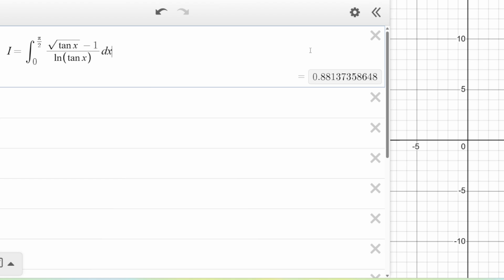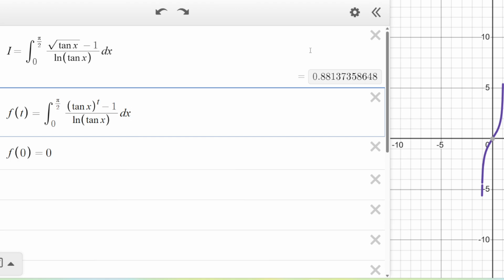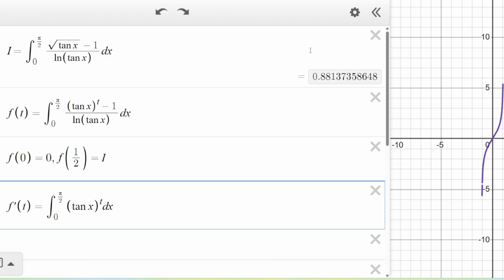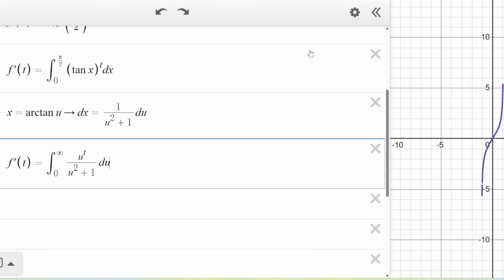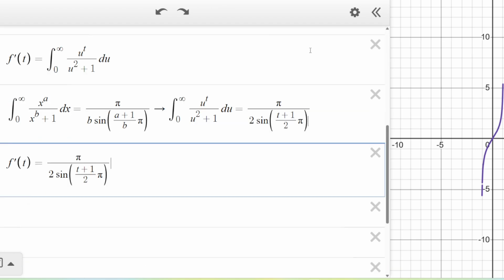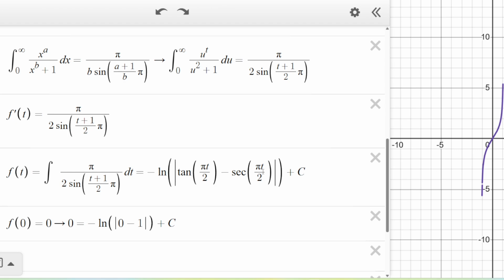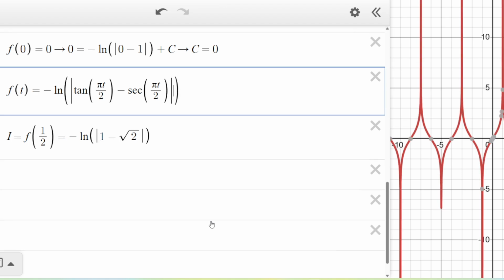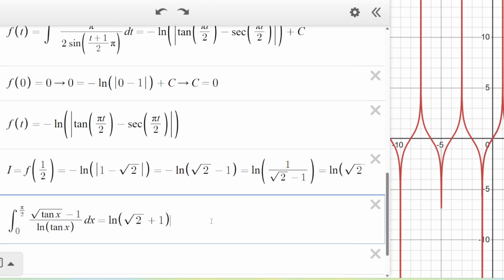Feynman Integration Example 176 - ∫ from 0 to π/2 of (√(tan(x)) - 1) / ln(tan(x)) dx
Evaluating ∫ from 0 to π/2 of (√(tan(x)) - 1) / ln(tan(x)) dx using Feynman integration.